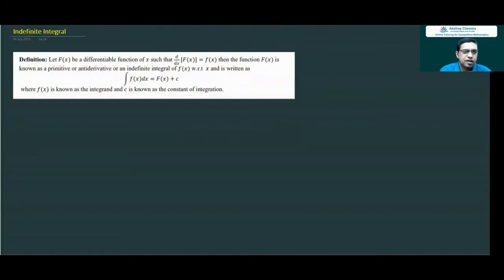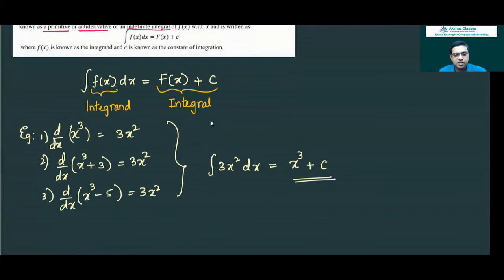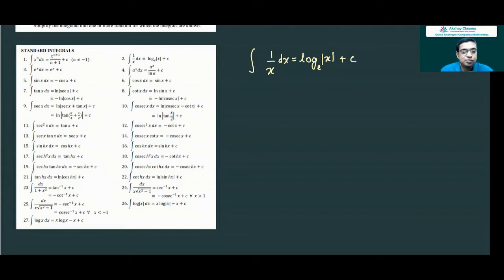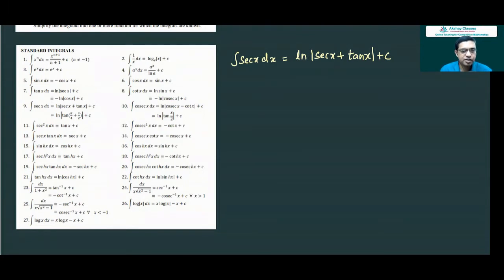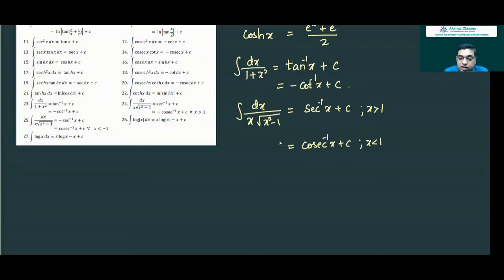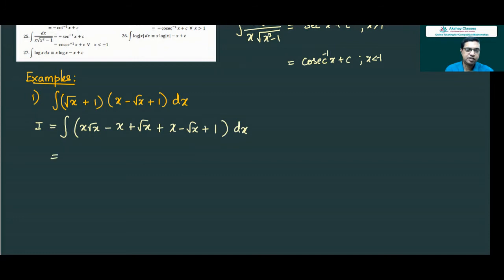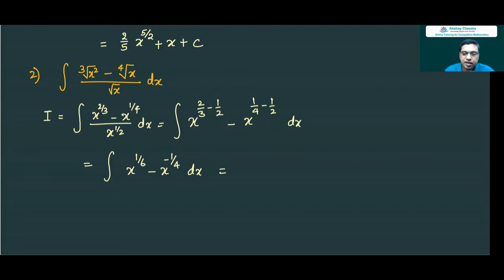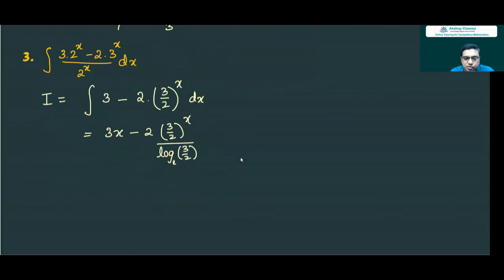INTEGRAL CALCULUS M 01 - Method of Integration 01 - By reduction to standard forms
Module on Method of Integration 01 - By reduction to standard forms.
This module is a part of the series on "Integral Calculus"

1) Students studying in undergraduate programs that offers Engineering Mathematics courses.
2) The engineering students preparing for Mathematics for GATE, IES and PSU examinations in India, and also for their respective boards and University Examinations.
3) High School and Intermediate students preparing for Mathematics for IIT JEE Mains and IIT JEE Advanced, for SAT Math 2 and/or AP Calculus Examinations
4) Students studying Mathematics at Pre-University Level, i.e. Class 11 & Class 12 of all boards IGCSE, CBSE, ISC and Intermediate Boards and those preparing for State Level Entrance Examinations in India such as EAMCET, PET, CET, ECET, etc.
5) For teachers and professionals who wish to review the foundational concepts in Mathematics and use this as a reference material.  Their comments and suggestions for improvements are most welcome.